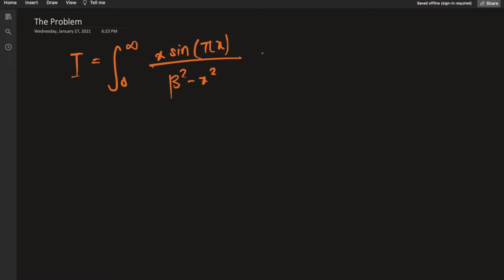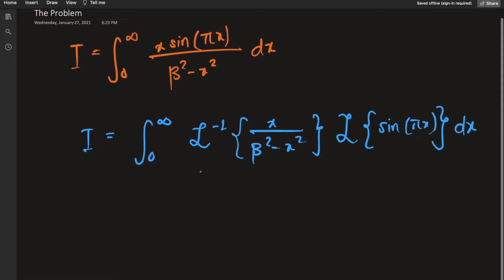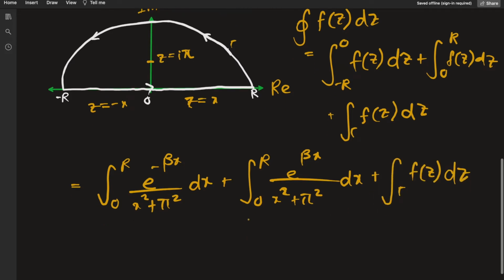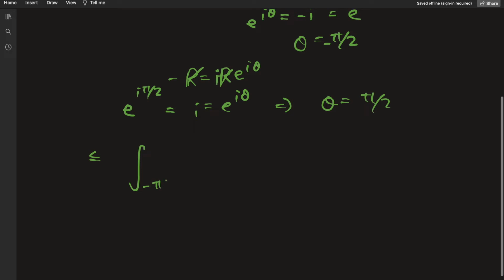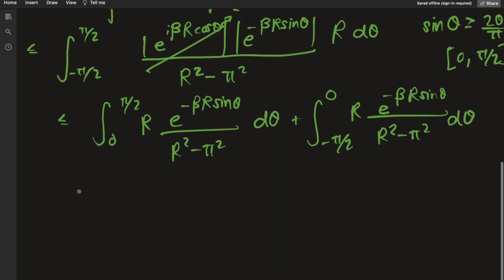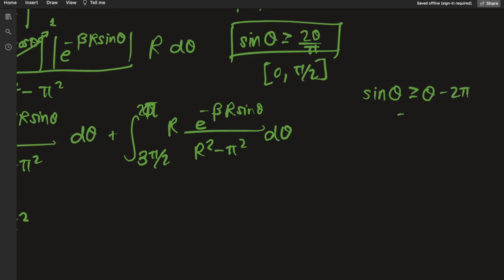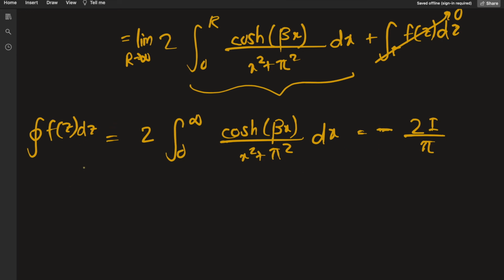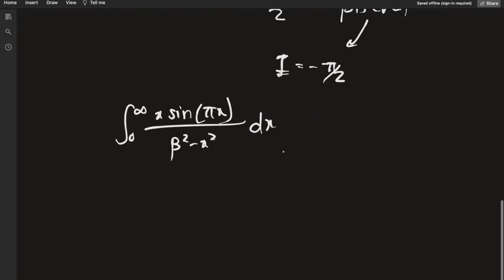Delightful Integral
In this video, I evaluate an improper using a mix of Laplace Transforms and Complex Analysis.

Intro: (00:00)
The Problem: (00:22)
Jordan's Lemma: (08:14)
The Graph: (13:45)
Application: (15:45)
Residue Theorem: (19:02)
Outro: (22:12)